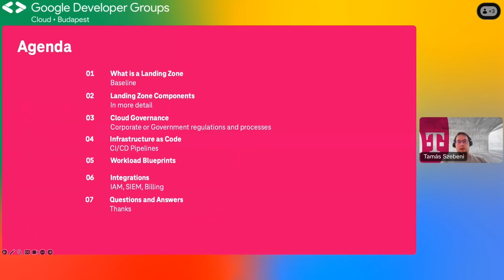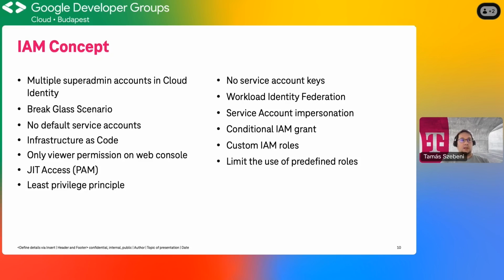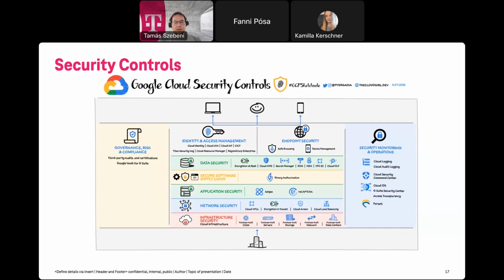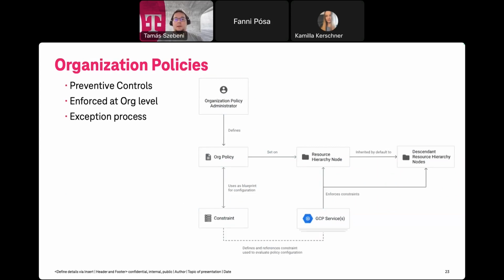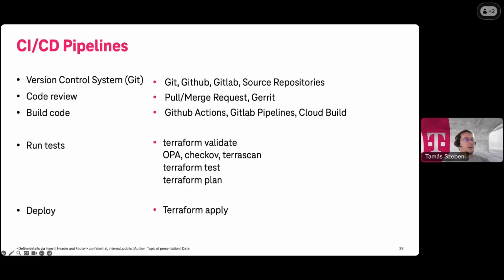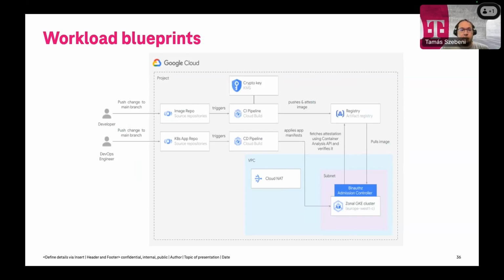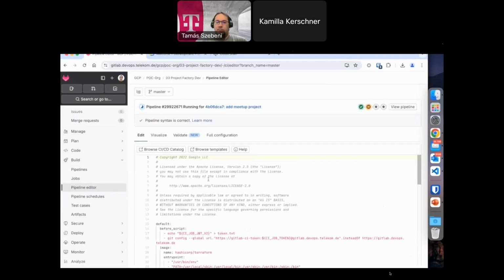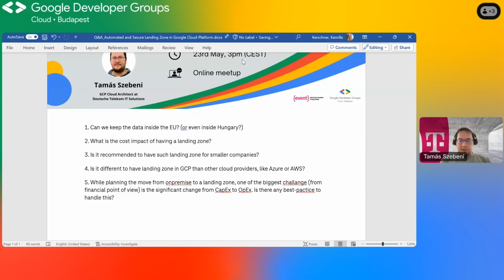Automated and Secure Landing Zone in Google Cloud Platform (2024) by Tamás Szebeni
Speaker: Tamás Szebeni,  Cloud Architect & Security Engineer

You can find more information on the links in the presentation.

0:00-3:11 Intro
3:12--24:55 What is a Landing Zone
24:56-37:50 Landing Zone Components
37:51-39:09 Cloud Governance
39:10-47:01 Infrastructure as Code
47:02-53:17 Workload Blueprints
53:18-01:05:32 Integration
01:05:33-01:11:01 Q&A

Watch Tamás Szebeni, Cloud Architect & Security Engineer, as he shares expert tips on building a secure landing zone in Google Cloud Platform. Discover practical tools to ensure a smooth and safe transition to the cloud.